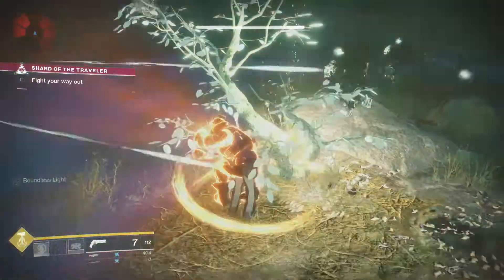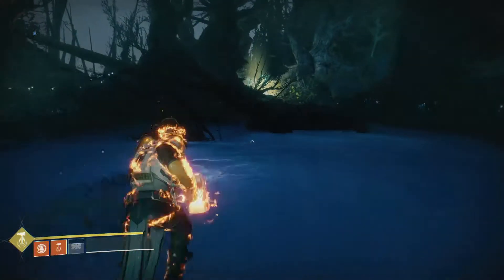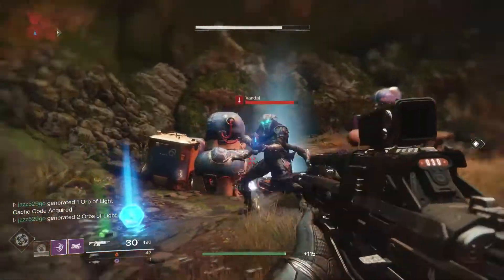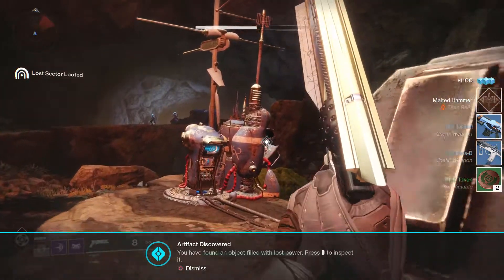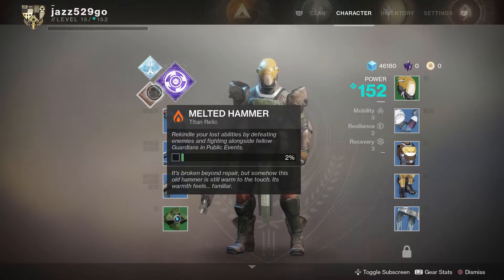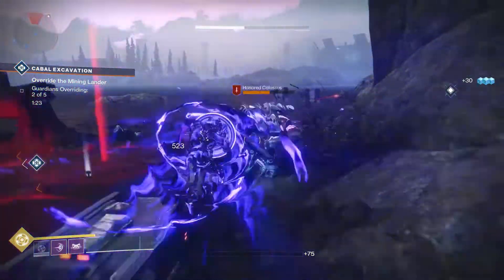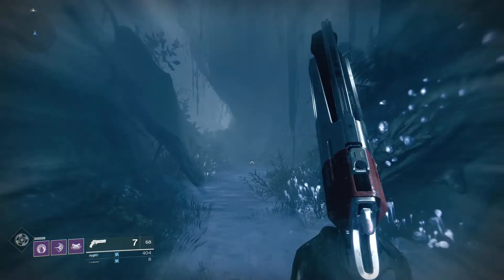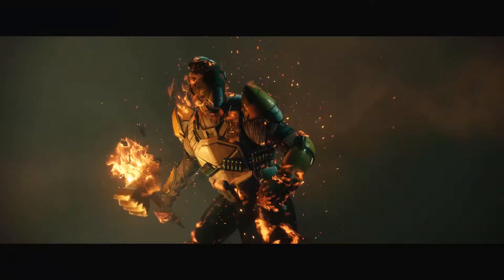HOW TO GET THE ANY SUBCLASSES IN DESTINY 2 GUIDE!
This works for all six subclasses, this video tells you how to get the last one for each type of guardian. However it has come to my attention that this works for all subclasses except the one you get from the story. It is a blast playing Destiny 2 and I will be continuing my uploads on this game.

Tell me how you thought of the video in the comments,

Recorded with - Elgato Game Capture HD60